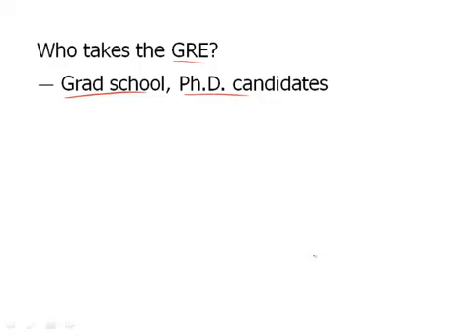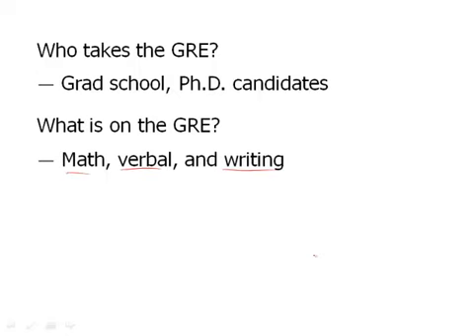01 General Introduction GRE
Learn about gre